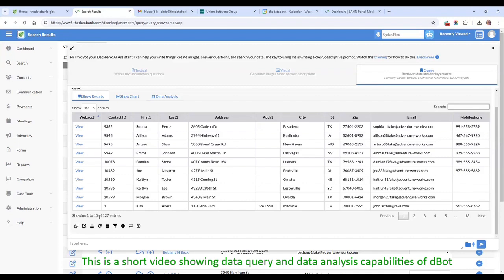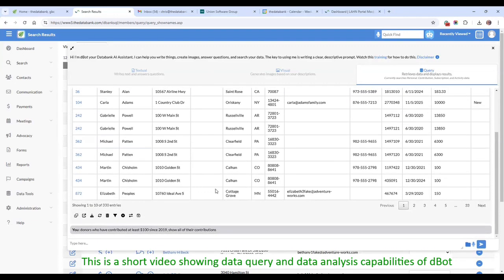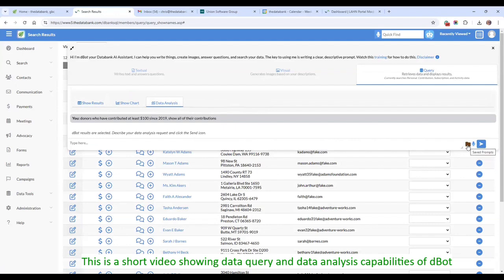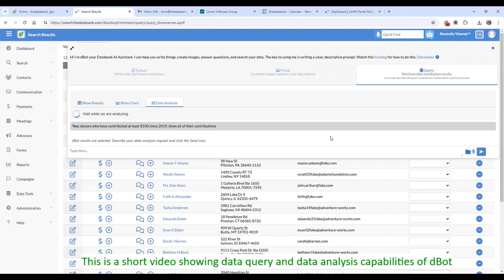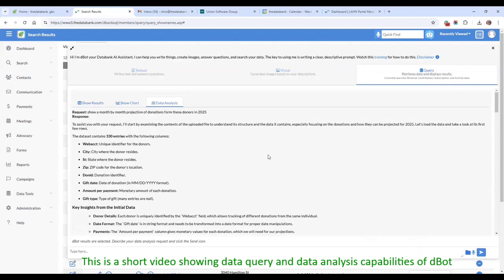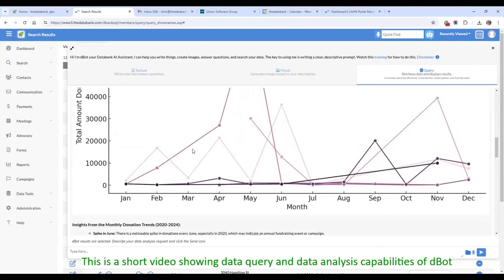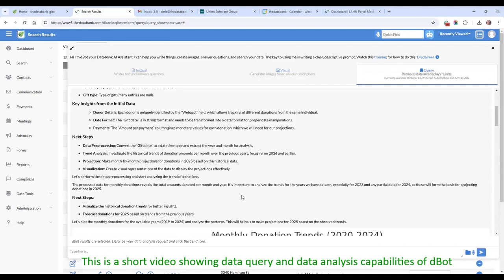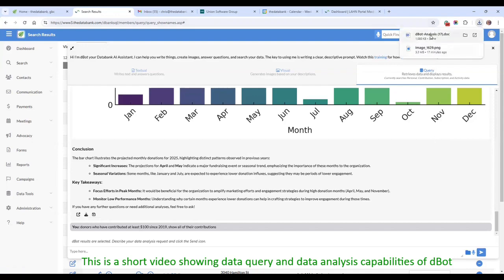Quick dBot Data Analysis Example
An example of using dBot for data query and data analysis.